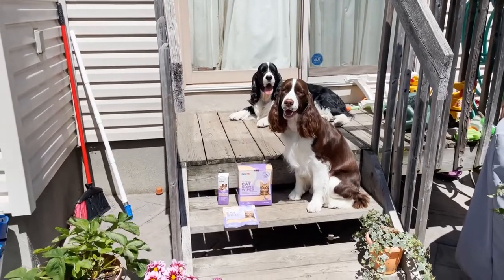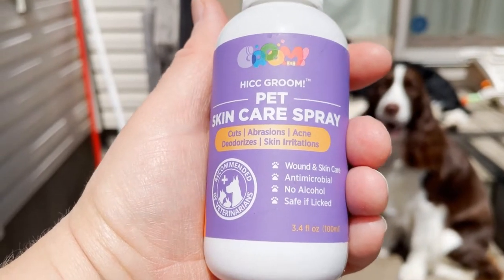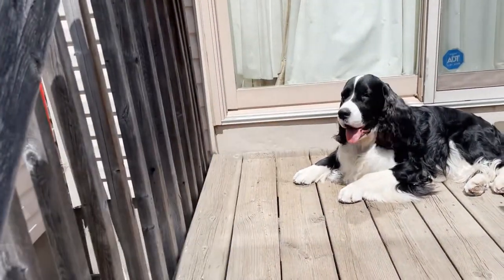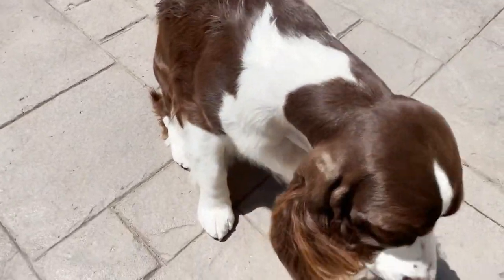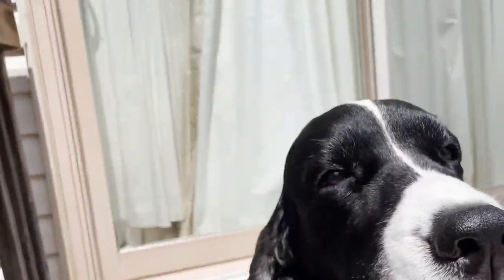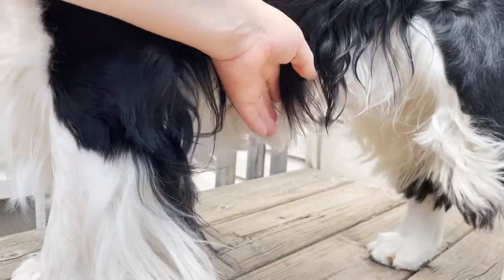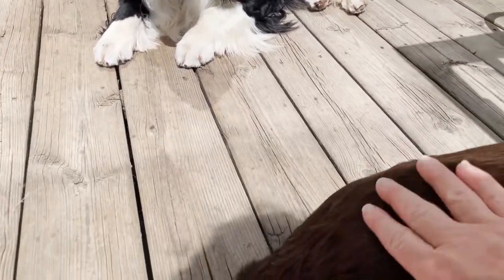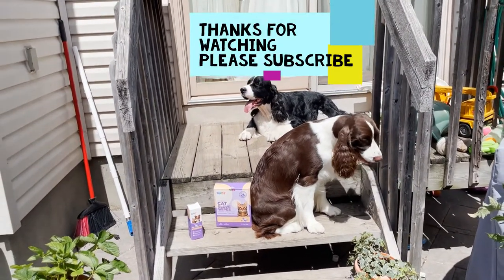New HICC GROOM! Cat Skincare Gloves Wipes and Pet Skin Care Spray | Unboxing and Review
Amazing Results! This is an unboxing and review of HICC New Cat Skincare Gloves Wipes and Pet Skin Care Spray. Ember and Cole the English Springer Spaniels try these products and see how dirty they are! Ember even used the Pet Skin Care Spray on a hot spot and had amazing results.

Thanks, HICC GROOM! for these pet grooming gloves wipe and pet care spray.
Follow HICC GROOM! Get Newest Pet Care Trend
HICC GROOM! Facebook (Free Pet Product Testers Wanted just started!!)

Code: HICC50